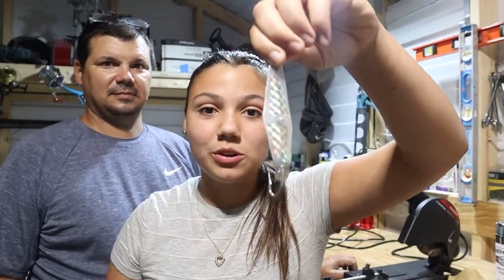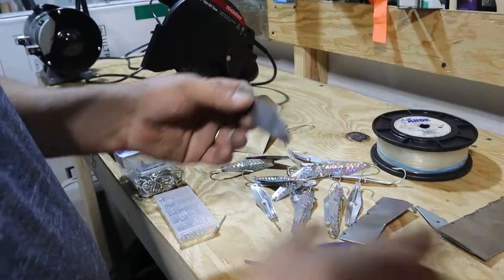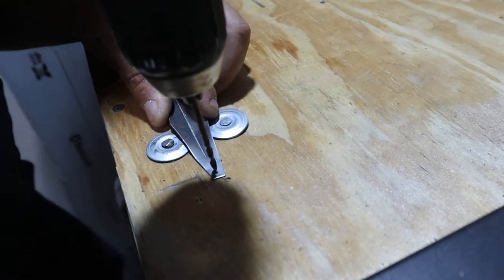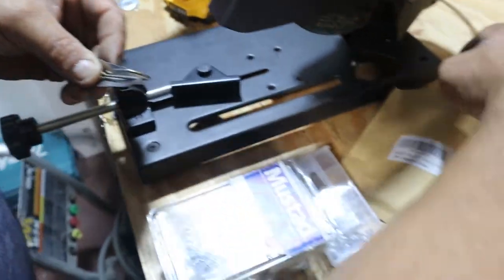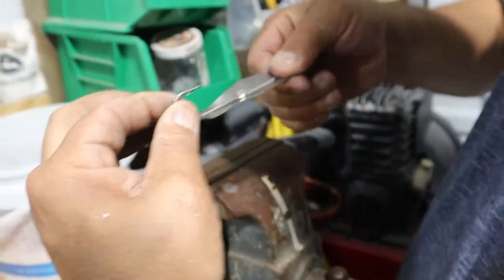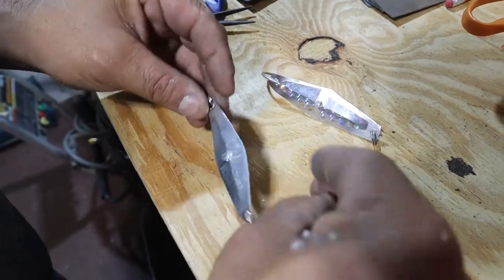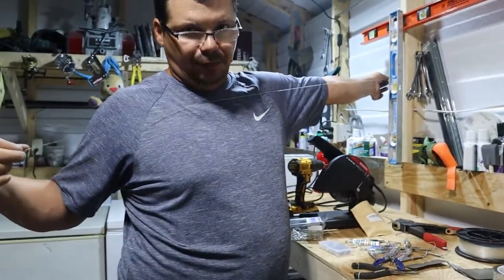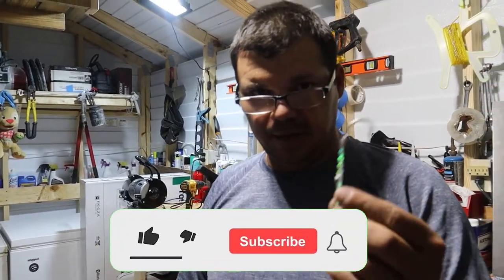BEST Spanish Mackerel Lures! (DIY)👍🎣🐟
In this video we made an amazing lure for Mackerel! And If you check out last weeks video you can see us catch our limit with those same baits!